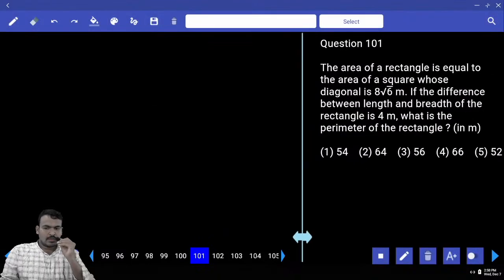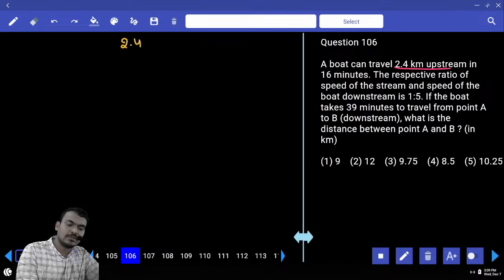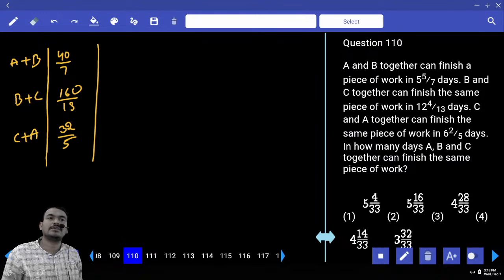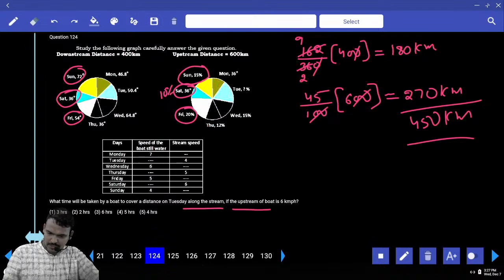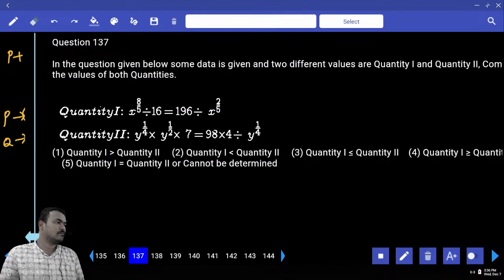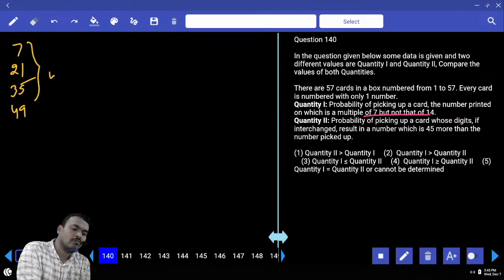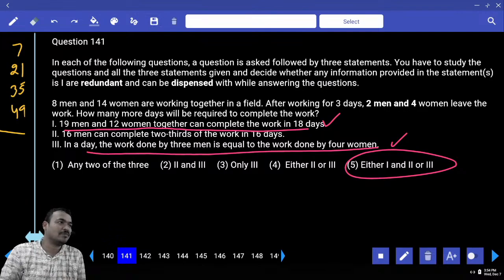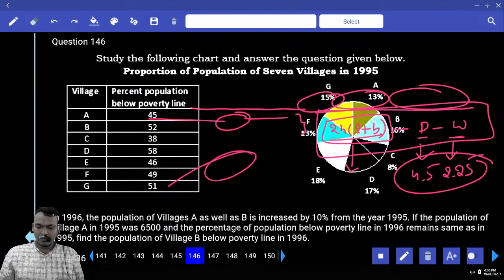IBPS SO 2022 PRELIMS MOCK TEST NO-41 | QUANTITATIVE APTITUDE PRACTICE SET WITH IMPORTANT QUESTIONS